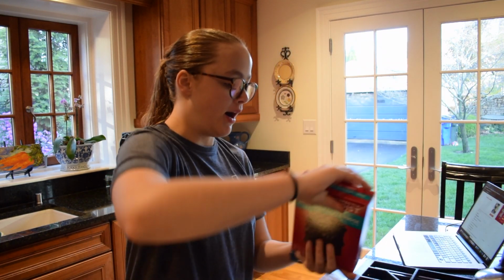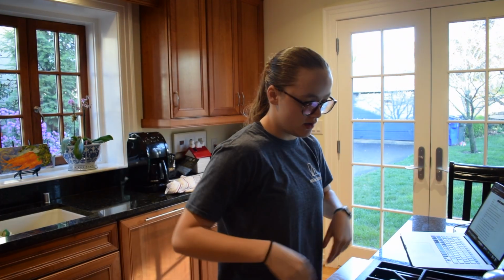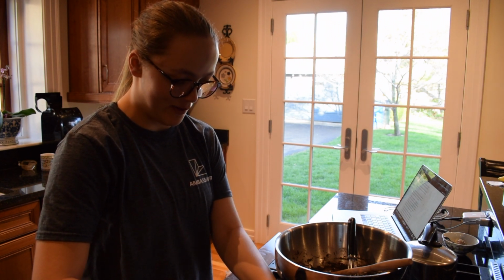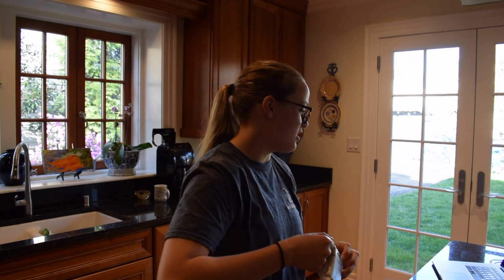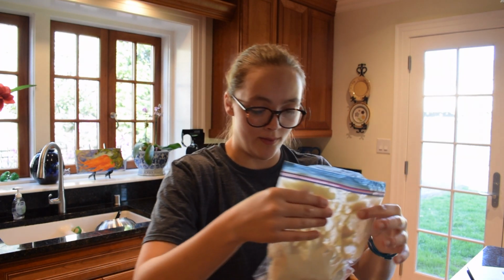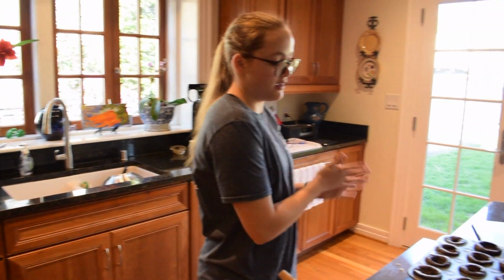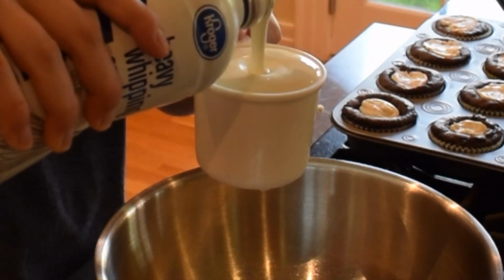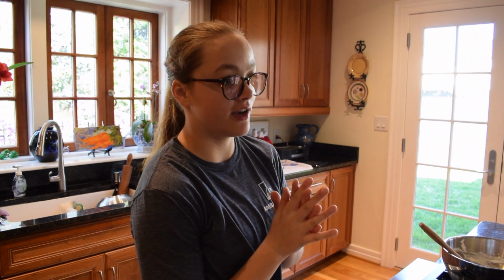Ben Franklin Makes Cupcakes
Hey sorry about the lighting in the vid, it was extra sunny today lol. Anyways, I spent way too long trying to edit this video to shorten it, so if it's a little jumpy, that'll be the editing.